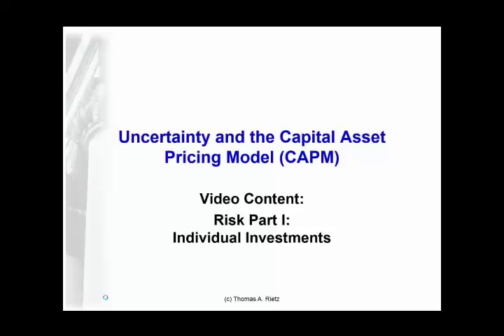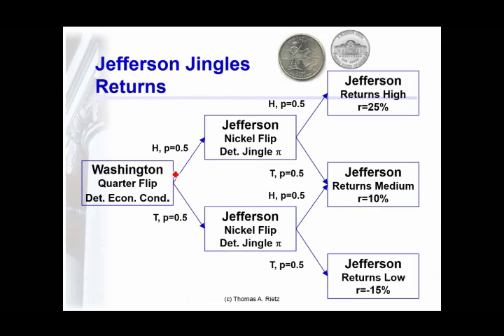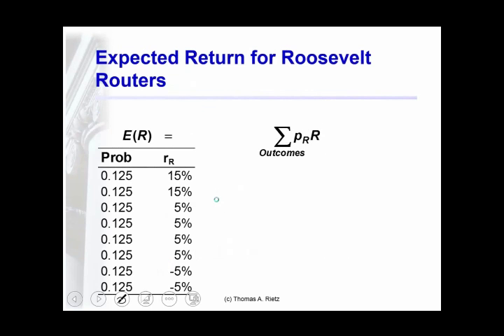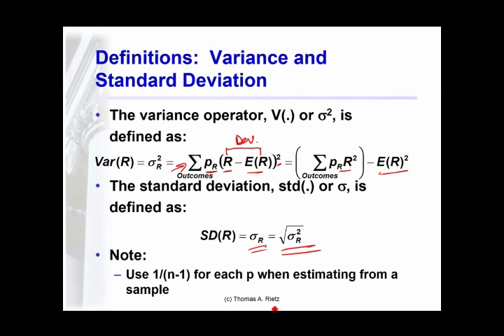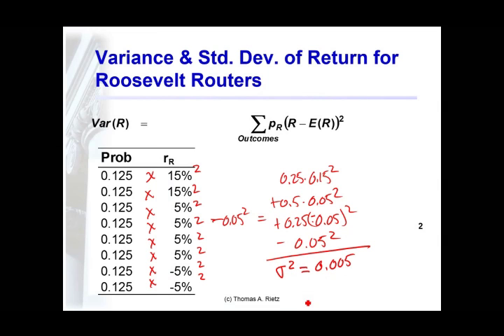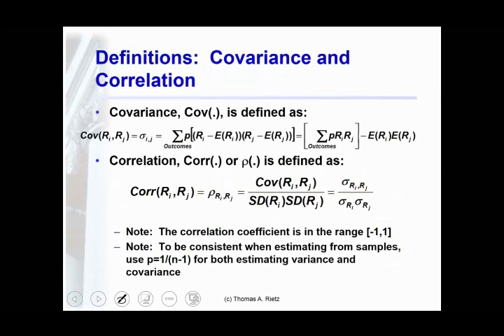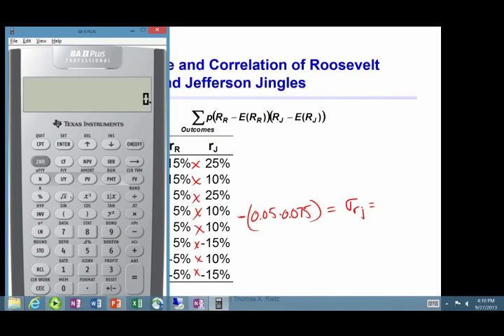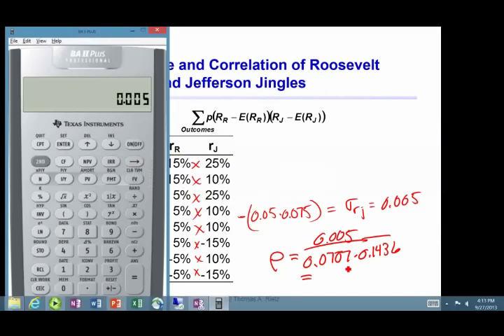Risk Uncertainty and Individual Investments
MBA:8180 Managerial Finance Risk Uncertainty and Individual Investments Video